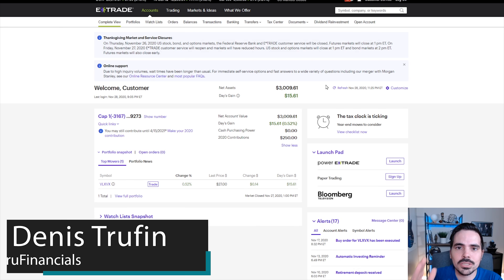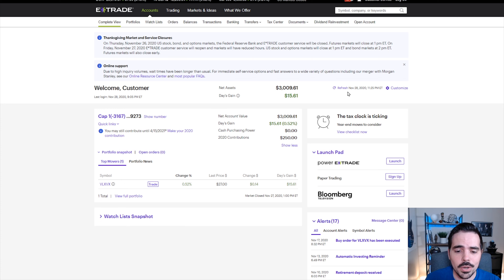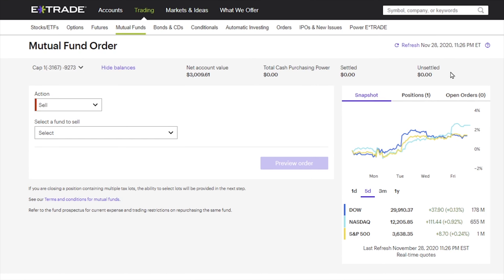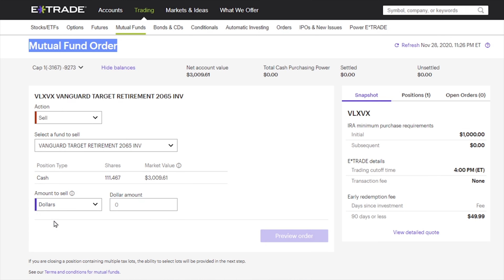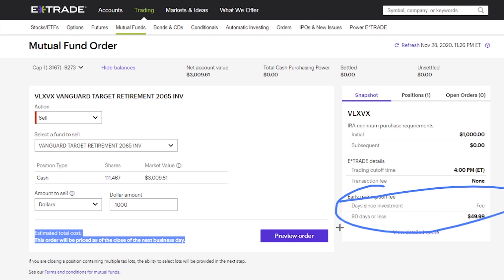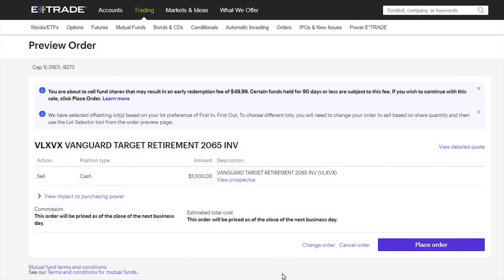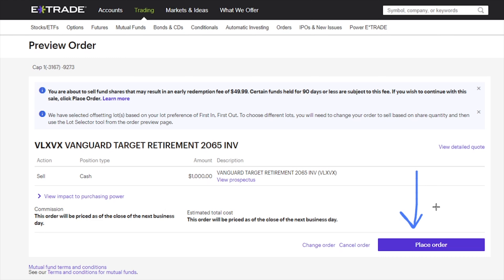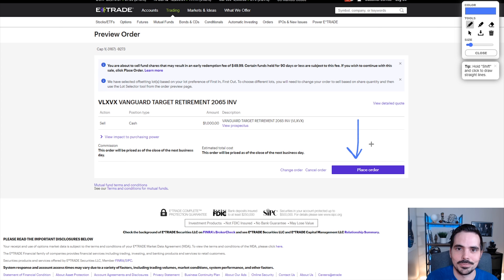How To Sell Your E-Trade Stock